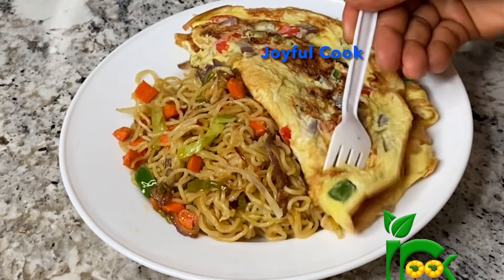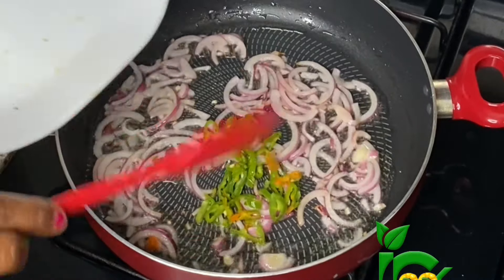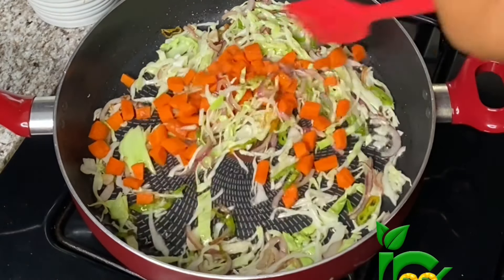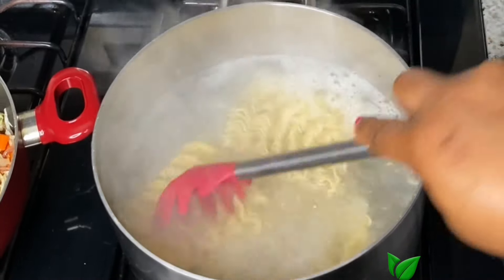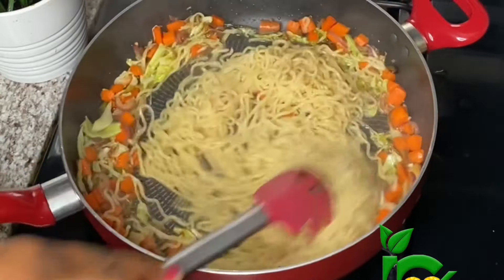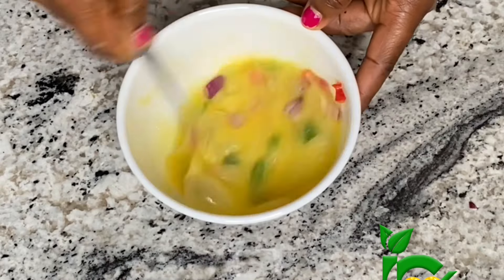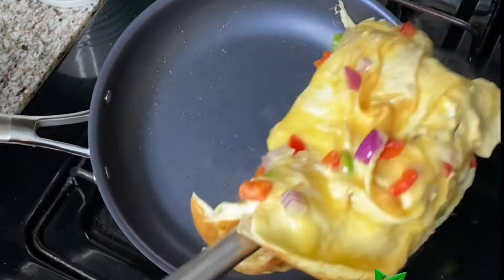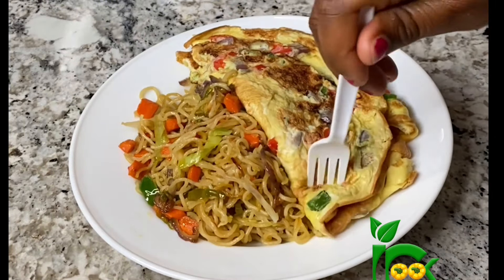BEST INDOMIE AND EGG EVER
Hello !
Today I share how to make the best noodles ever !

Ingredients
Indomie
Scotch bonnet pepper
Onion
Oil
Carrot
Cabbage
Egg